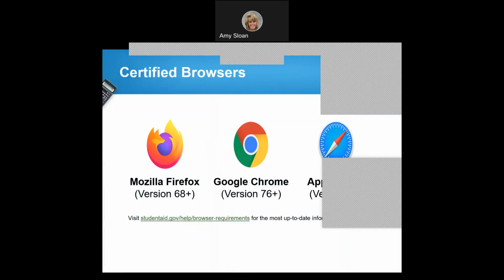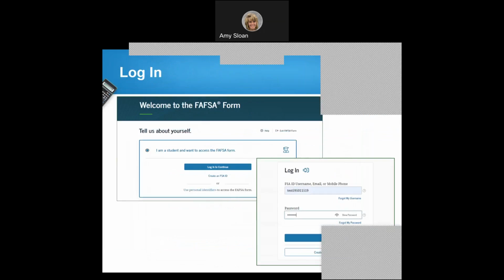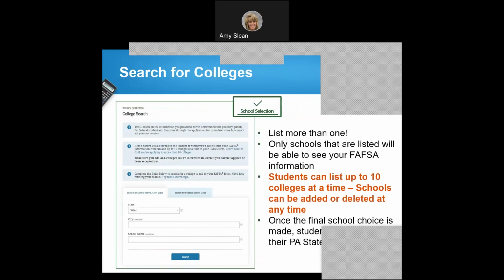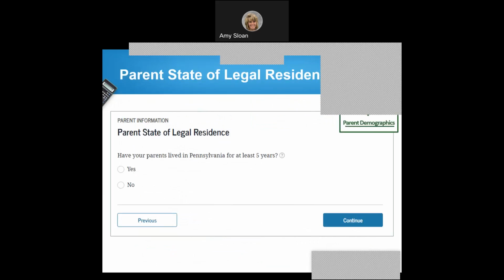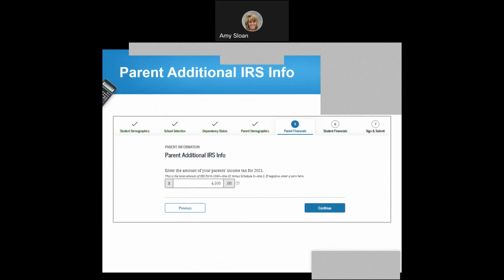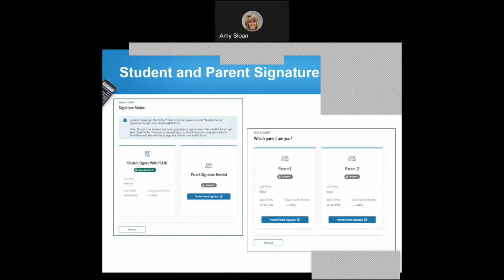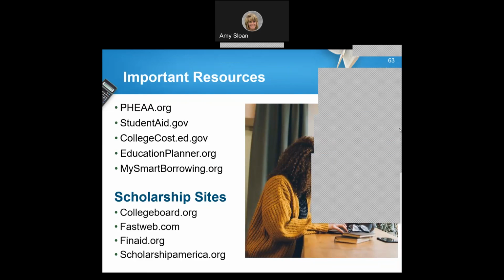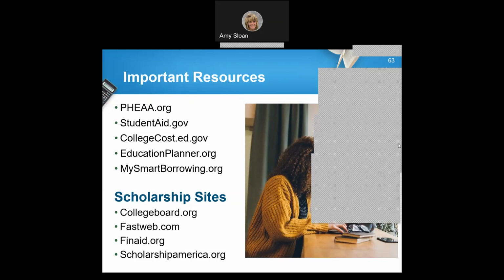FAFSA Line-By-Line Presentation (2022)